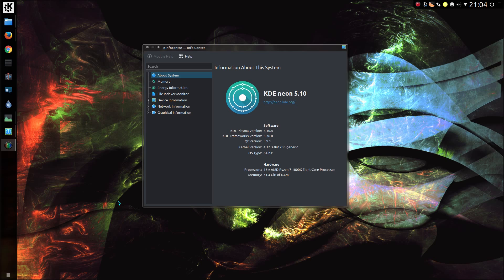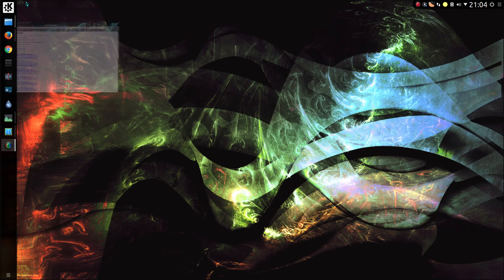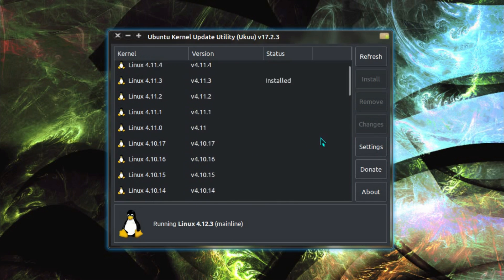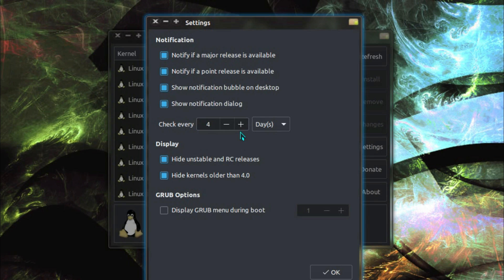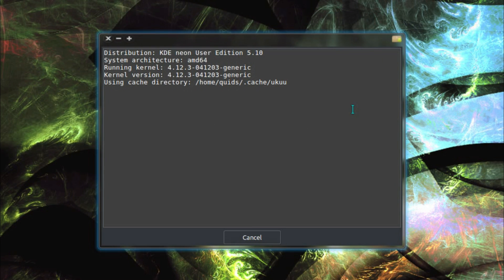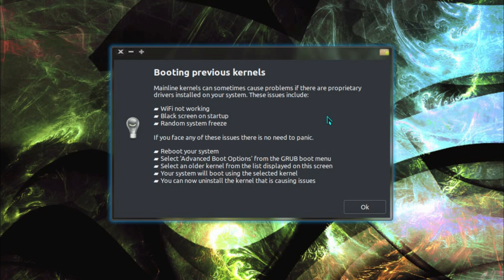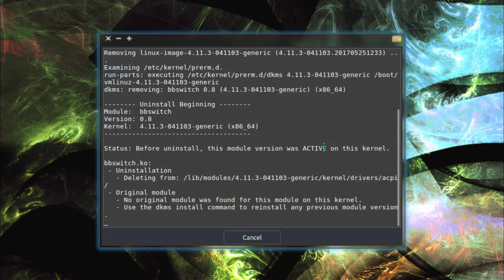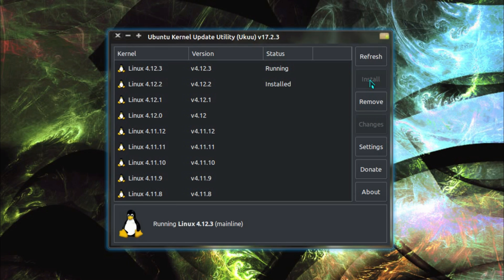Ubuntu Kernel Upgrade Utility (Ukuu)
Easy way to Install a new Linux Kernel in Ubuntu / Mint.
Ubuntu Kernel Upgrade Utility (Ukuu) is a GUI tool to install a new Linux Kernel from Ubuntu Mainline PPA. Very useful tool if the existing Canonical managed kernel is causing you driver issues.

Install Instructions:
$ sudo apt-add-repository ppa:teejee2008/ppa
$ sudo apt update
$ sudo apt install ukuu